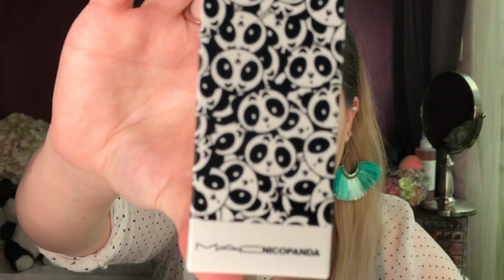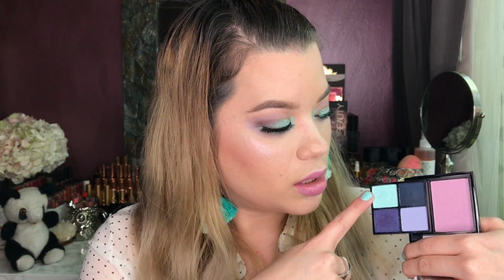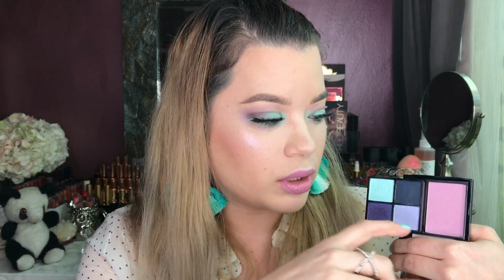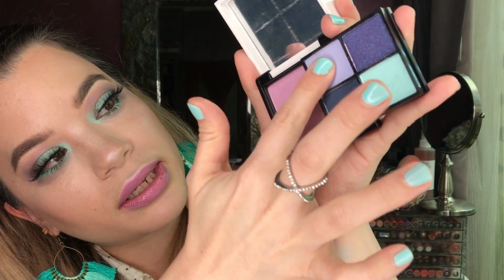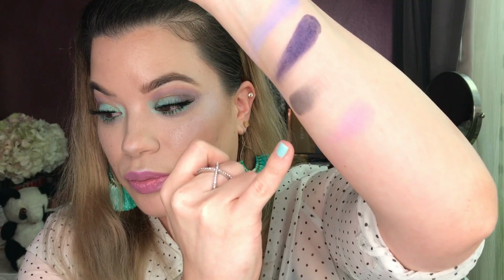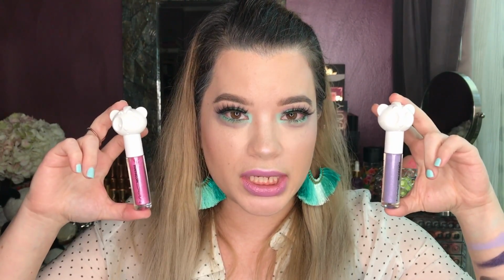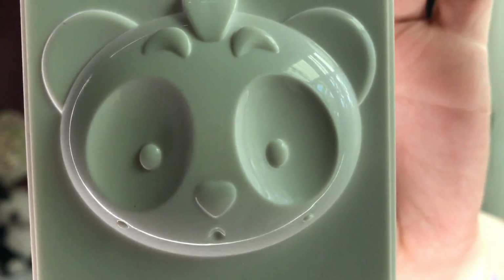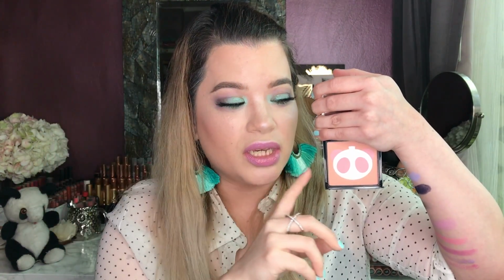MAC x NICOPANDA Collection Review and First Impressions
Hope you enjoy my review and first impressions of the MAC x NICOPANDA Collection!  I will be reviewing the Preppy Panda Full Face Kit,  Pink-Off lipstick, Kawaii Party lipstick, Panda Kiss Lipglass, Glitter Parade Lipglass, and Colour Me Nico Gleamer Face Powder!  It is a very unique cool-toned collection.  And if you LOVE pandas, you will think this collection is adorable! In this video I decided on an Anime-inspired makeup look with some false lashes! Let me know what you guys are the most excited for from this collection! xx

MAC x NICOPANDA Collection (in order):
Preppy Panda Full Face Kit
Pink-Off Lipstick
Kawaii Party Lipstick
Glitter Parade Lipglass
Panda Kiss Lipglass
Colour Me Nico Gleamer Face Powder

MAKEUP WORN

Face:
Huda Beauty FauxFilter Foundation Cashew 140g & Marc Jacobs Dew drops
Guerlain Terracotta Bronzing Powder 01 Clair-Brunettes
Huda Beauty Winter Highlighter Palette
MAC x NICOPANDA Preppy Panda Full Face Kit (BLUSH)
MAC x NICOPANDA Colour Me Nico Gleamer Face Powder
GlamGlow Glowsetter Setting Spray

Brows:
Colourpop Brow Pencil Dope Taupe

Eyes:
Dose of Colors Mint Collection EyeDeal Crayon Hint of Mint
MAC x NICOPANDA Preppy Panda Full Face Kit (ALL EYESHADOWS)
Tarte Tarteist Pro Lashes Goddess

Lips: MAC x NICOPANDA Kawaii Party lipstick and MAC x NICOPANDA Glitter Parade Lipglass

Nail Polish: OPI Gelato On My Mind

Earrings: From a handicraft market

REAL beauty comes from within yourself-no amount of makeup products can help with that. Be kind, always.